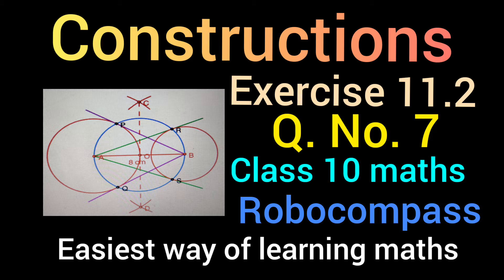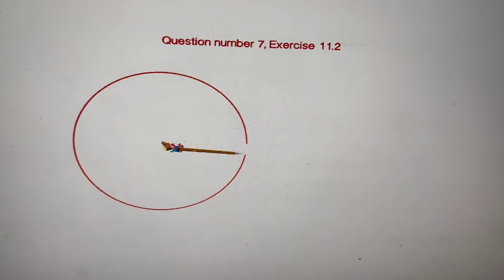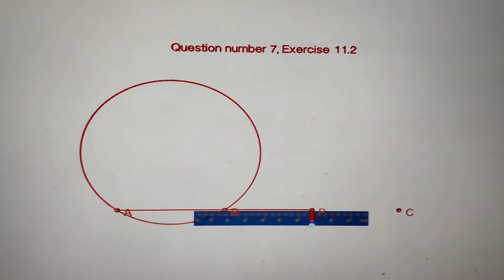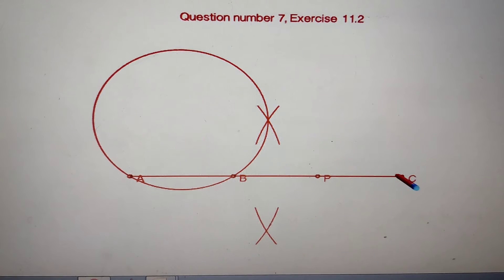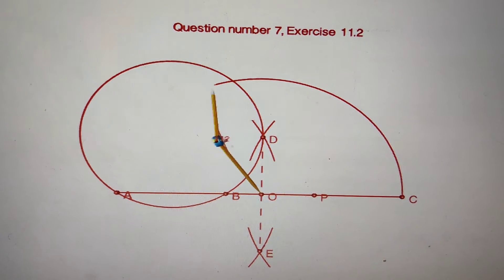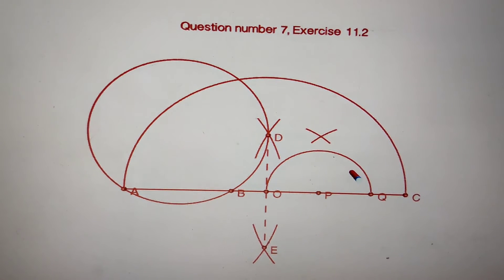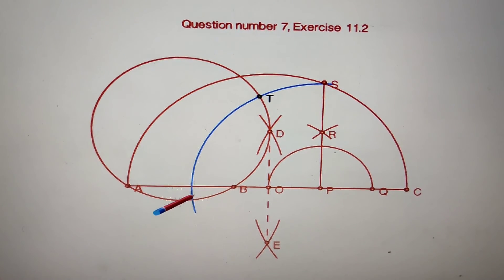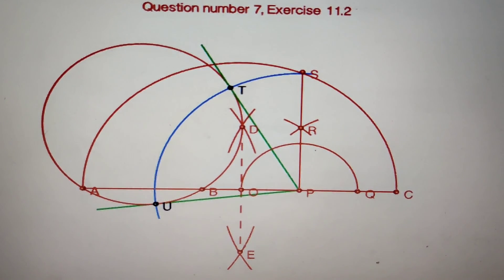Constructions | Q. N. 7 | Exercise 11.2 | NCERT maths book | Class 10 | Use of Robocompass |Solution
solutions of question number 7 exercise 11.2
class 10 NCERT maths book
question number 7 of constructions by using robocompass
easiest way of learning constructions of tangents